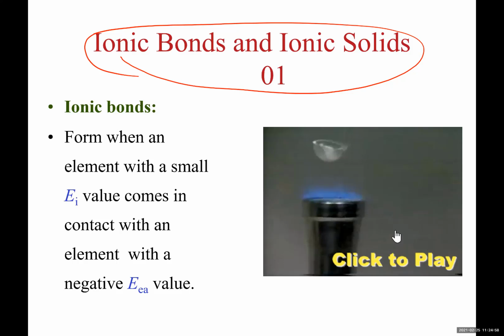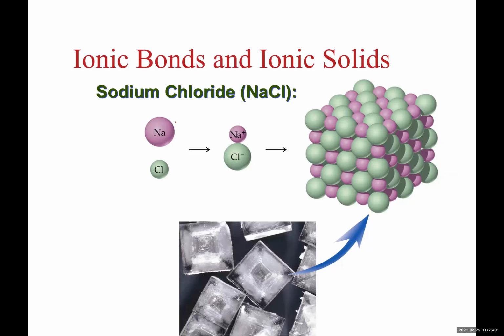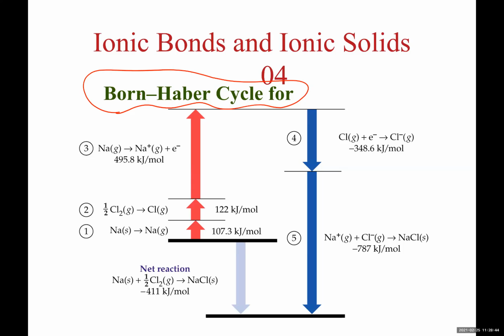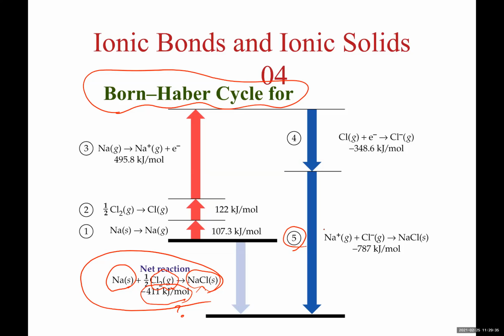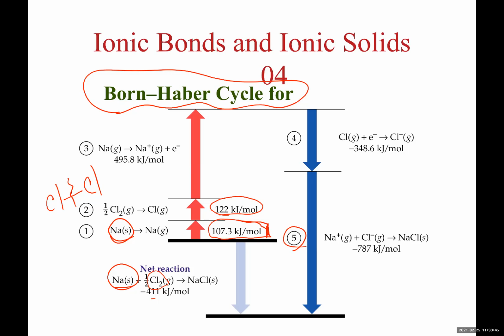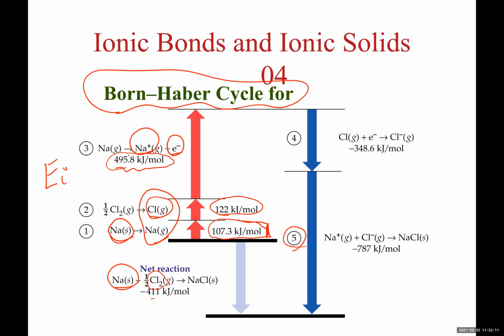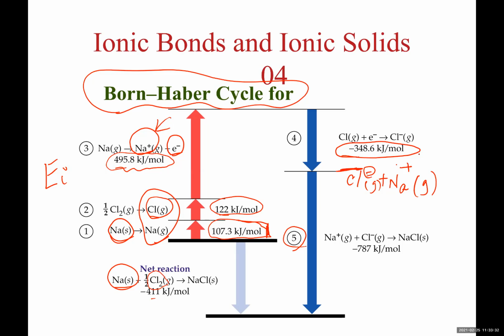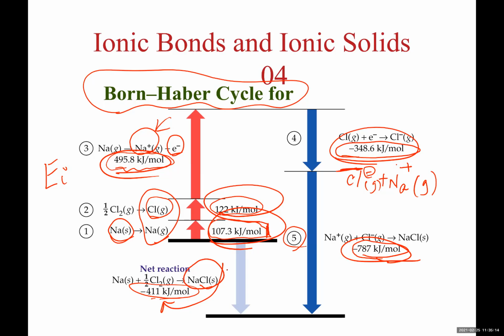Ionic Bonds and Ionic Solids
1A.6.7.1,23-24
This video is prepared by Dr. Divan Fard for Chem 1A offered at Shasta College, Redding, Ca. It discusses using Born-Haber Cycle to calculate the formation of solid sodium chloride from sodium metal and chlorine gas. The material is based on Ch6 of Chemistry, McMurry, J., Fay, R.C, 2004, Chemistry, (Fifth Edition) ISBN 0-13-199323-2 New Jersey 07458: Pearson/Prentice Hal. It is recommended for students to purchase this book, study, and do inside chapter problems to better understand the concepts. Some material is from Fundamentals of General, Organic and Biochemistry, McMurry and Castellion, Publisher: Prentice-Hall; 5th edition, ISBN: 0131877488. Some of the Learning Checks are coming from “General, Organic, and Biological Chemistry” by Karen C. Timberlake, publisher: Pearson; ISBN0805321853.